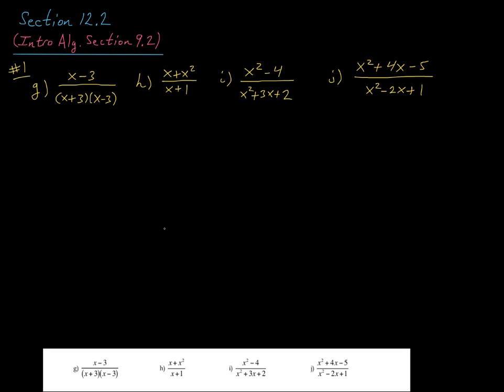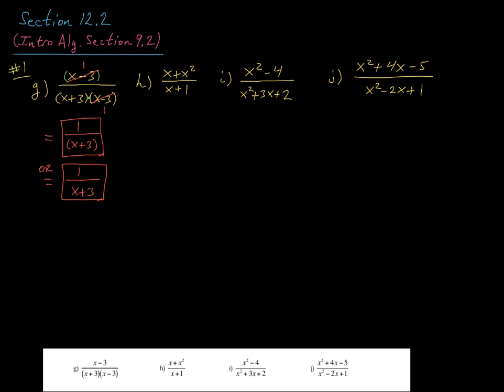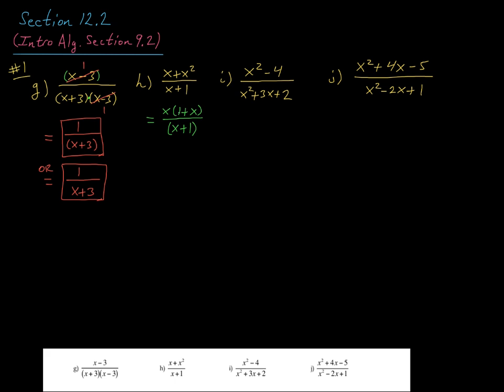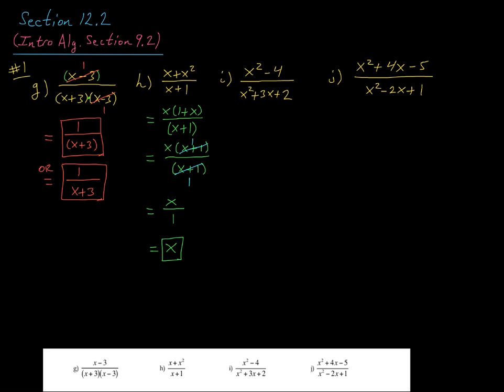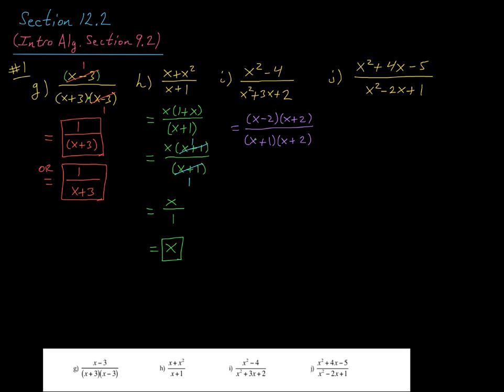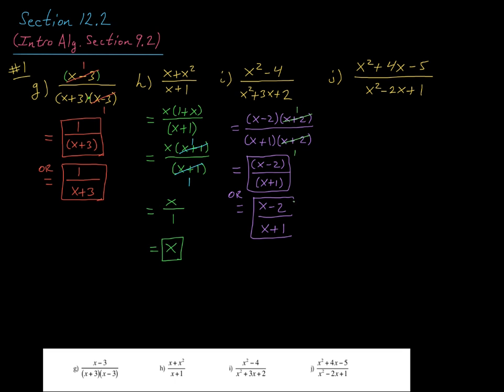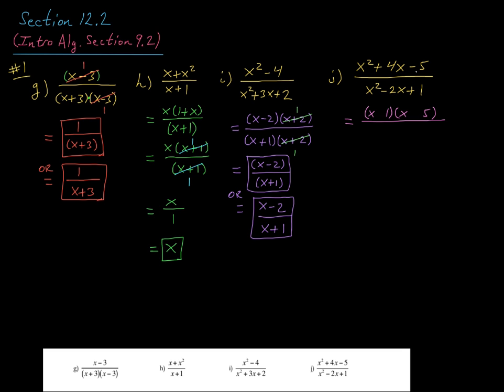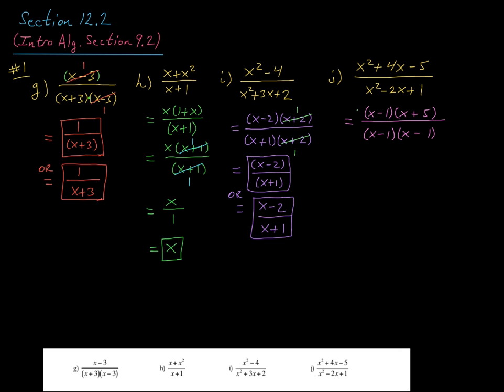Simplifying Rational Expressions 1g j